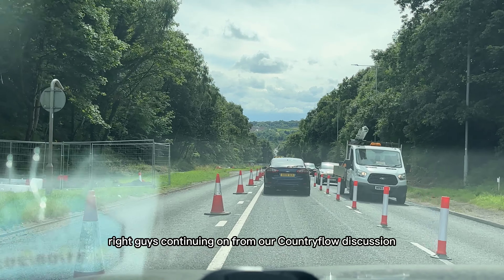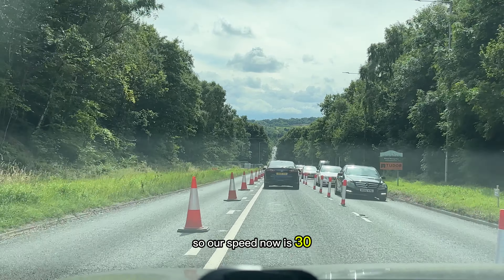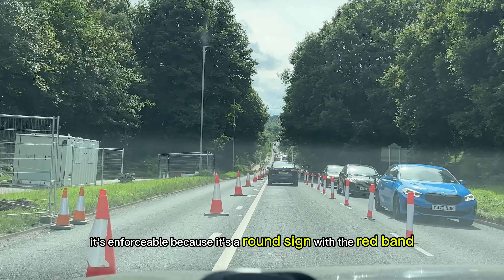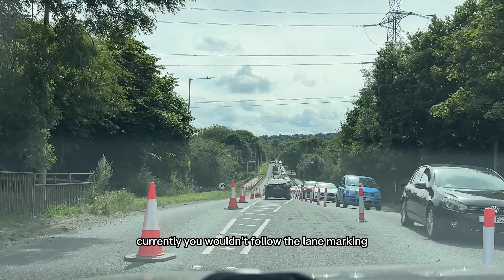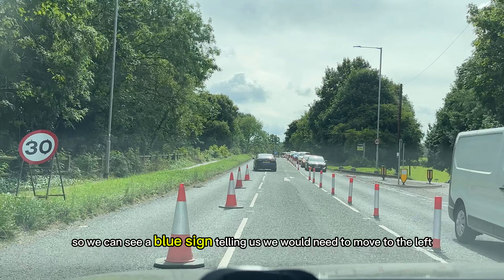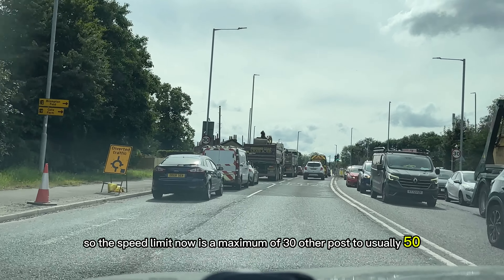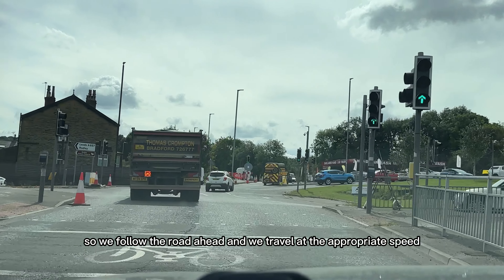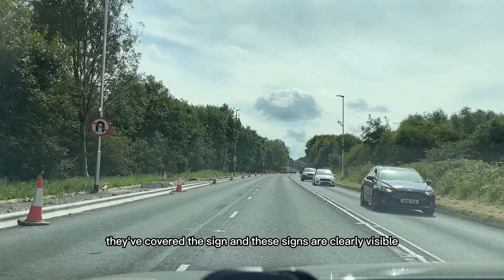leeds contraflow learntodrive